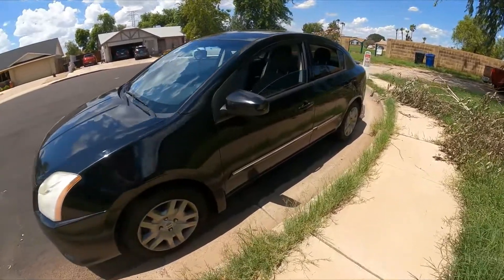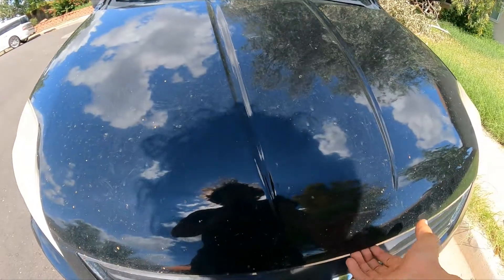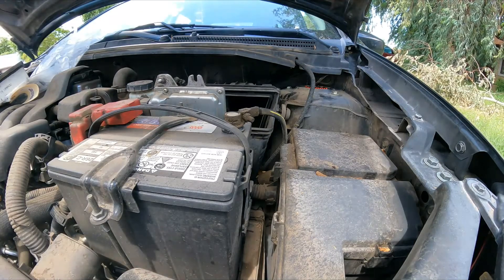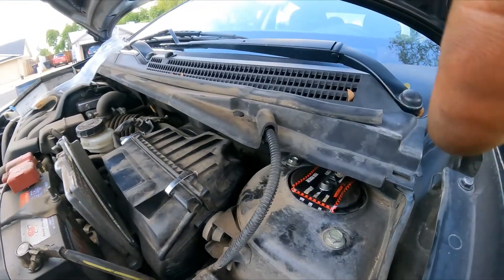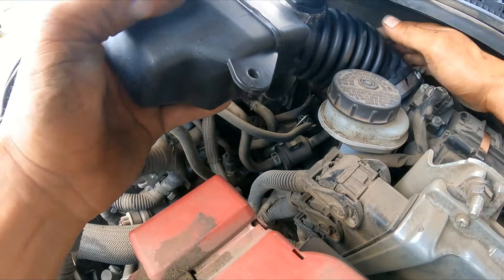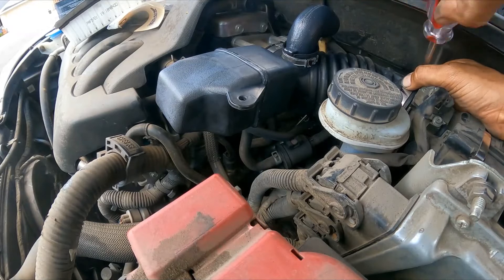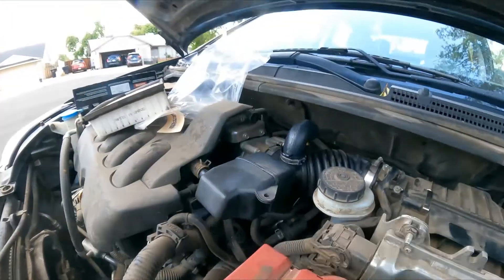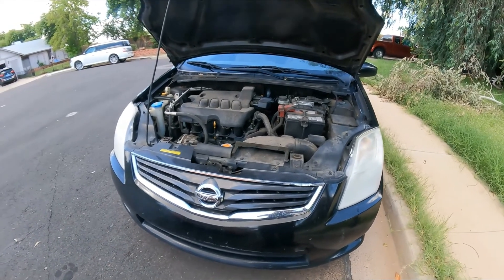2012 Nissan Sentra 2 0L Code P0171 Won't pass emissions Problem Solved! EASY